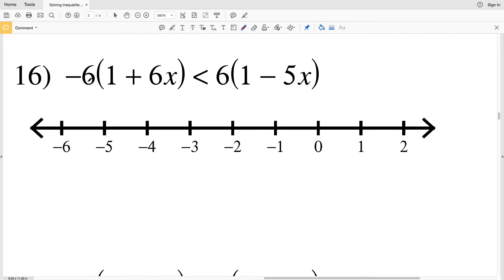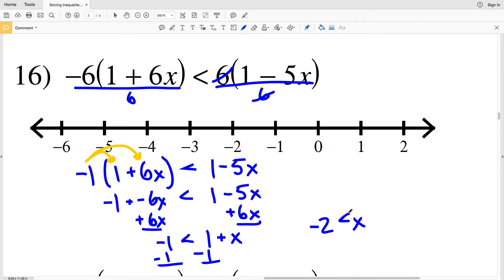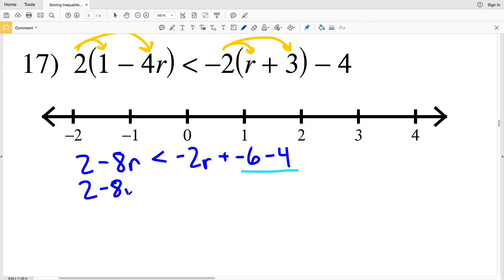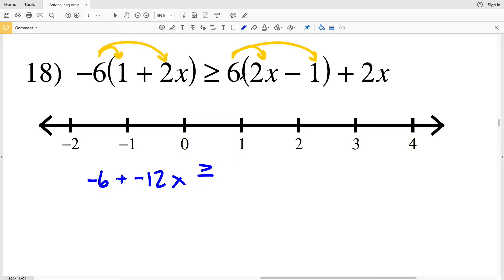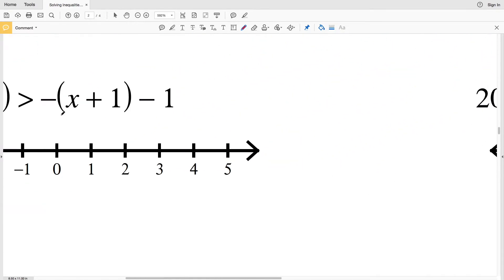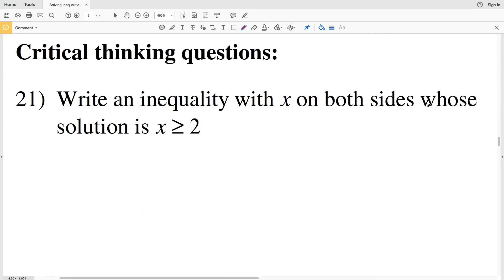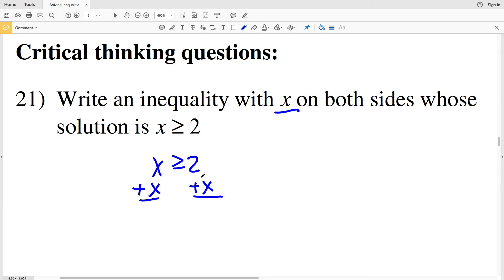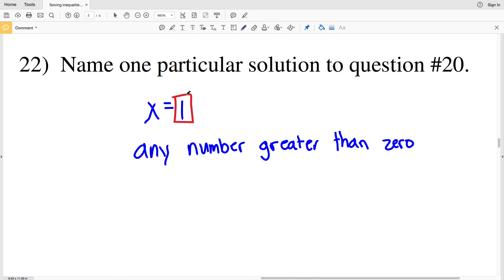KutaSoftware: Algebra 2- Multi-Step Inequalities Part 3